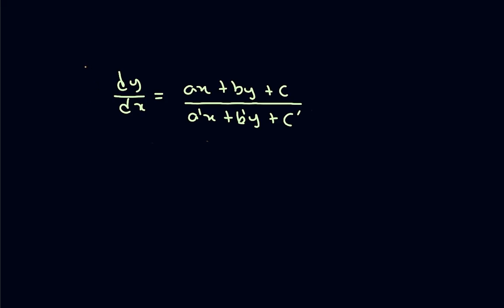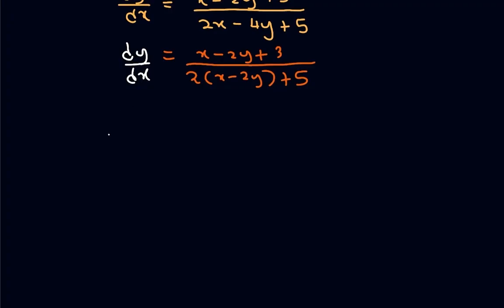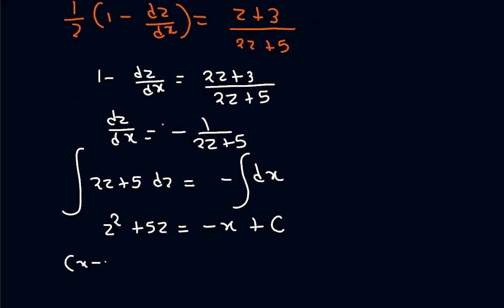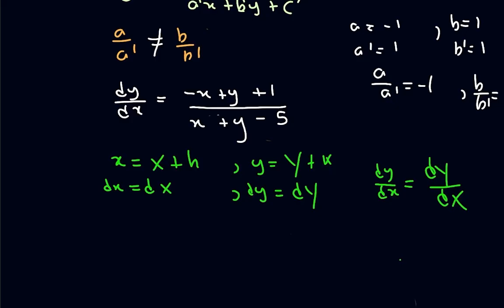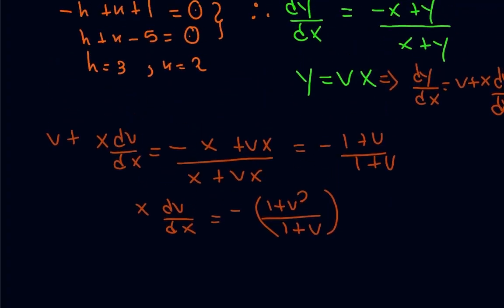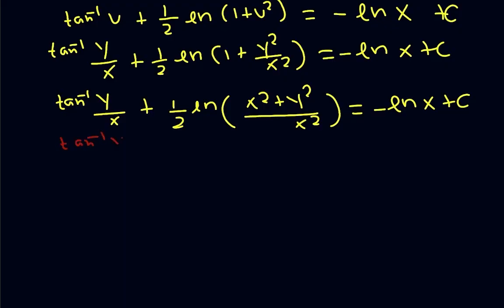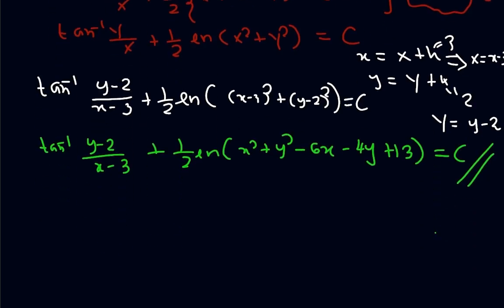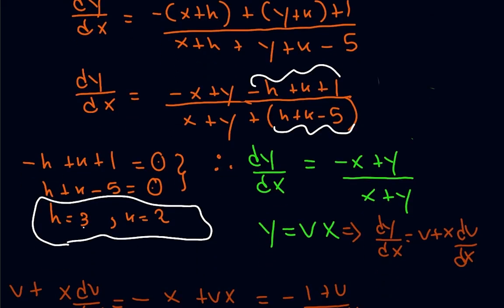Reduction to Homogeneous Form | Differential Equations 005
Learn how to reduce a differential equation to homogeneous form step-by-step! In this video, we explore the method used to transform a non-homogeneous differential equation into a homogeneous one using substitution. Perfect for students learning differential equations or preparing for exams.